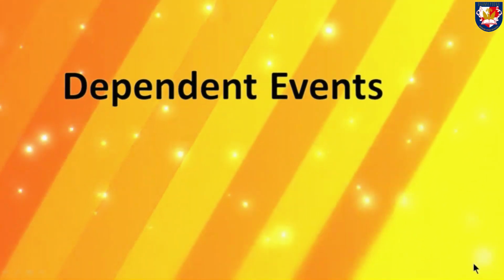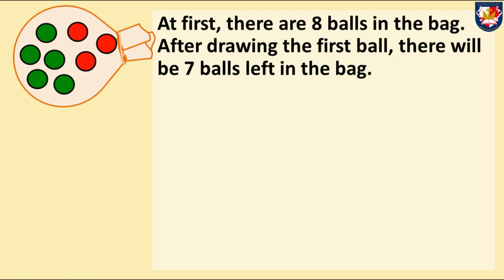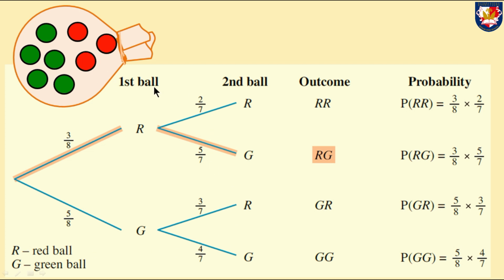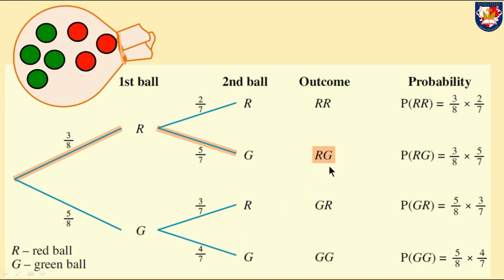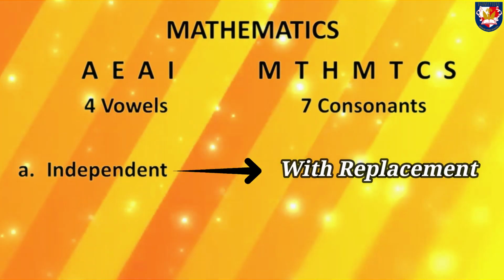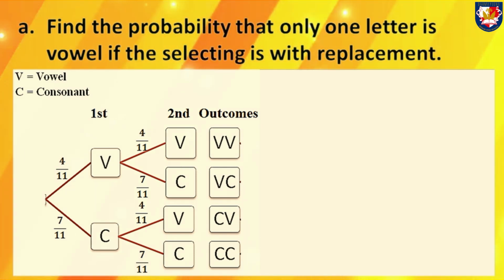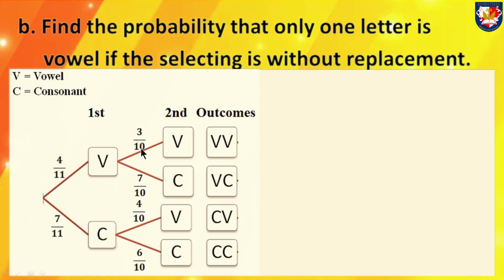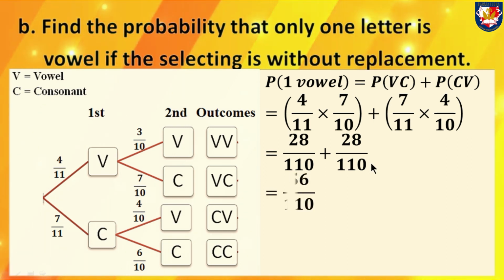Probability of Dependent Events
Probability of drawn balls from a bag and probability of selecting 2 letters from a word.